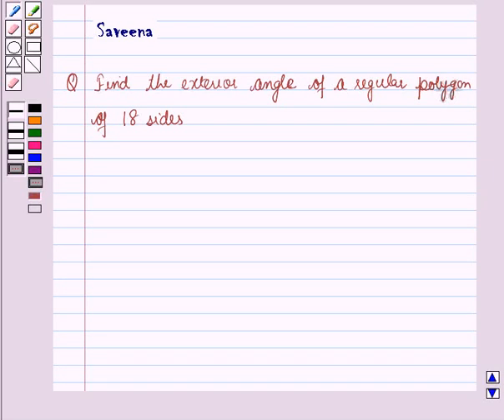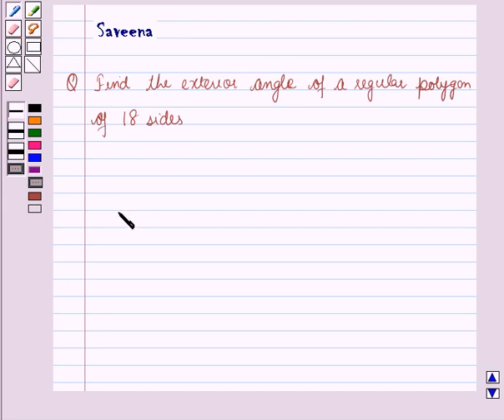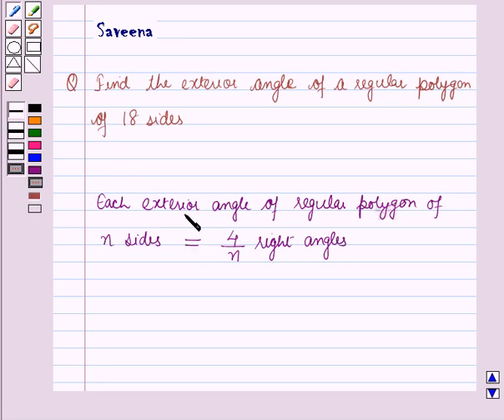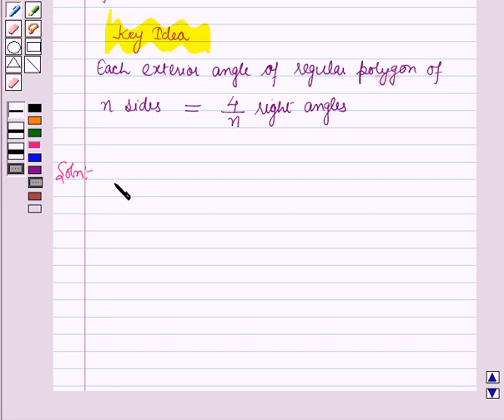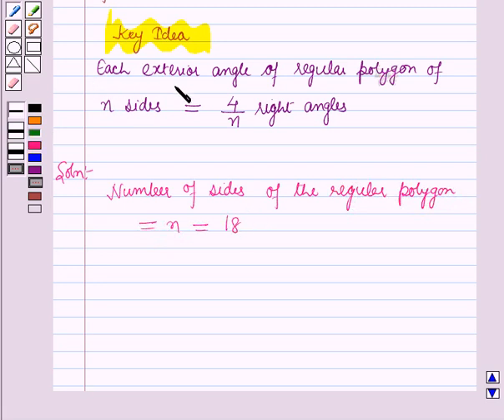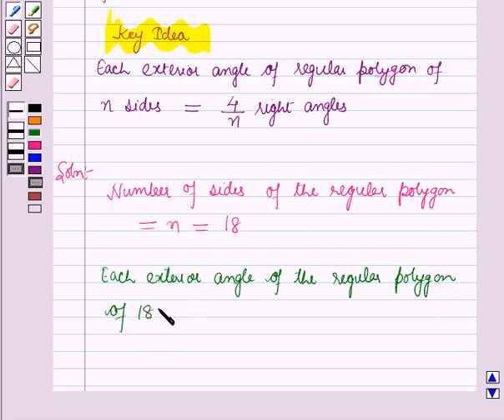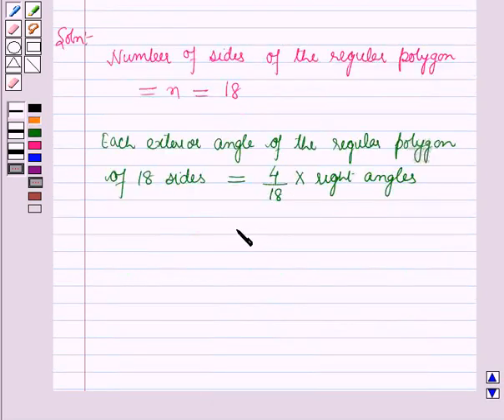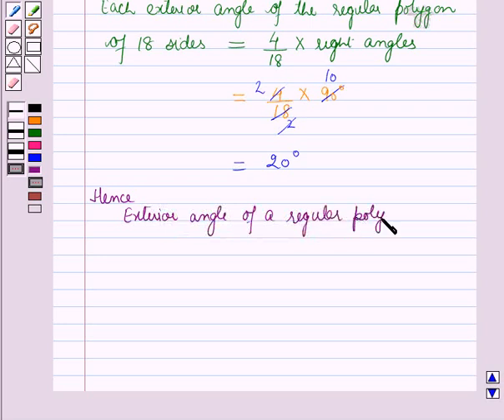Maths IX ICSE 15 SE5